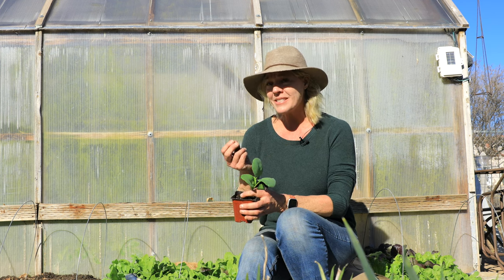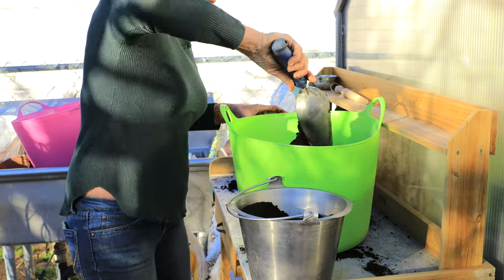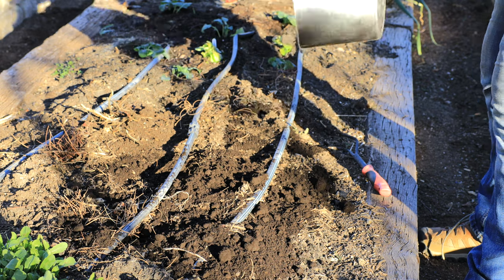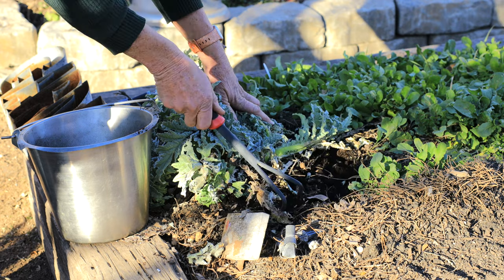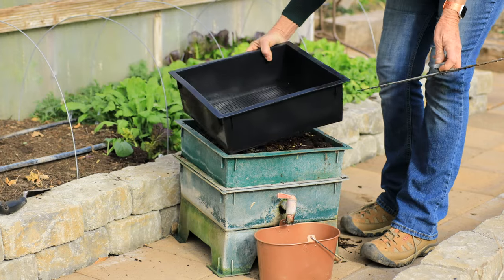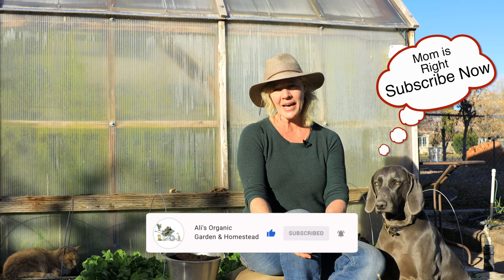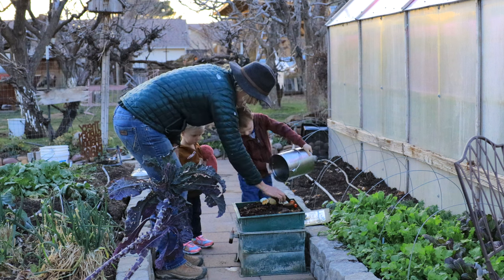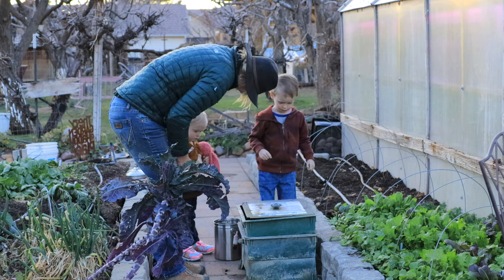How to Use Worm Castings In The Garden & Its Benefits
Learn how to use worm castings in the garden and the benefits you get when using them.  Worm castings will super charge your vegetables, decrease pests and disease and create healthy soil organically.

You can buy worm castings from our shop.  We offer our own fresh castings as well as bagged aged.

00:00 Introduction
00:23 Castings vs compost
00:36 Castings NPK & pH
01:02 Animal Manure vs castings
01:12 Adding castings when transplanting
01:27 What are castings
01:40 Castings & seedlings/soil
02:06 Disease & Pests
02:51 Benefits
03:08 Application
04:29 Raising Worms
05:56 Worms remove toxic metals in the soil
06:14 Packaged castings
06:47 Kids feeding worms & learning